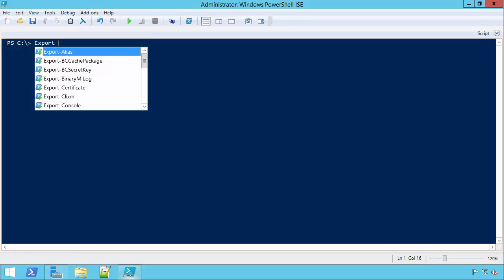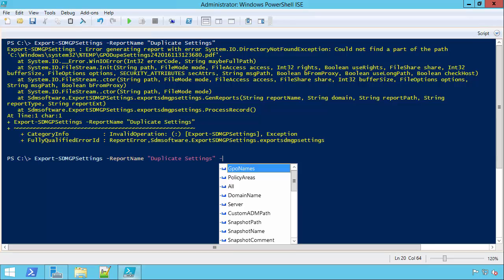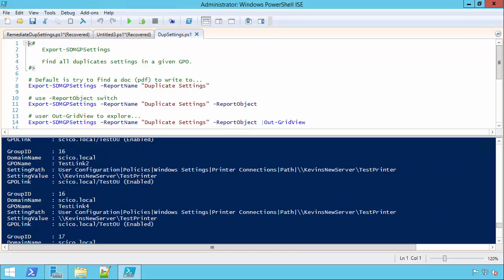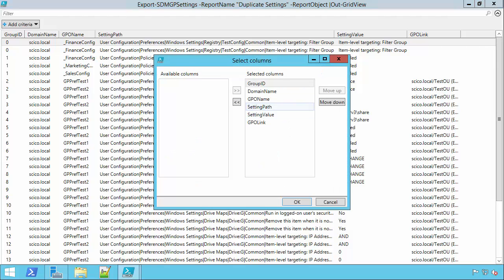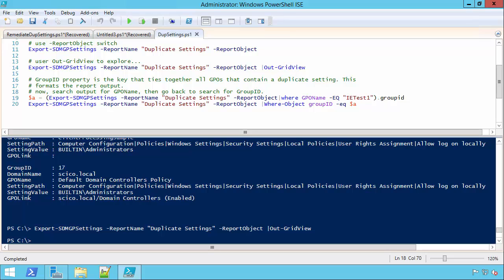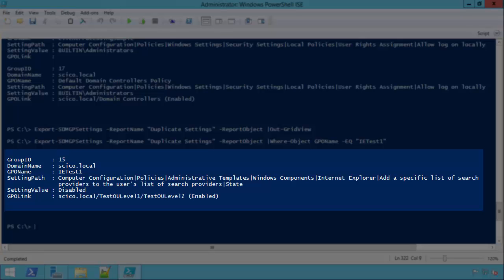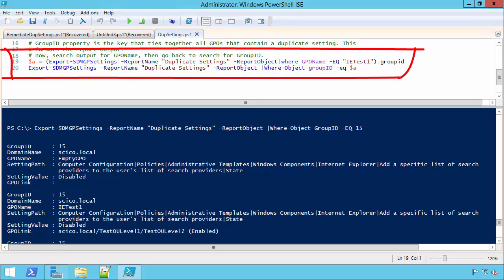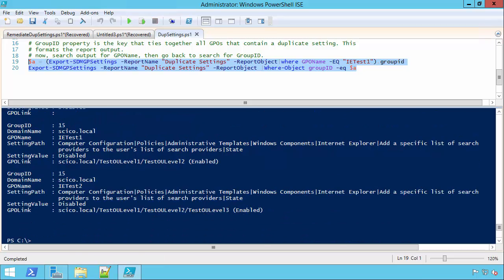Find DupGPSettings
- Kevin Sullivan of SDM Software, discusses Microsoft Windows Active Directory Group Policy ...